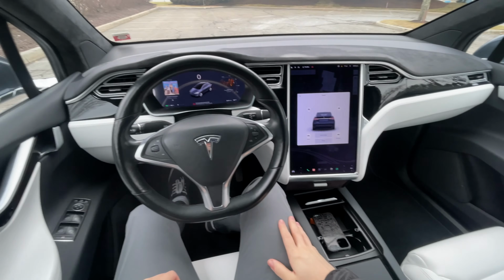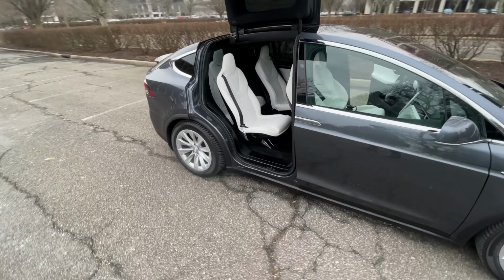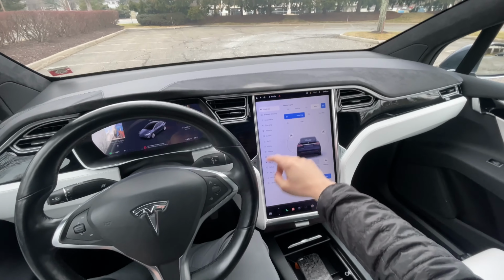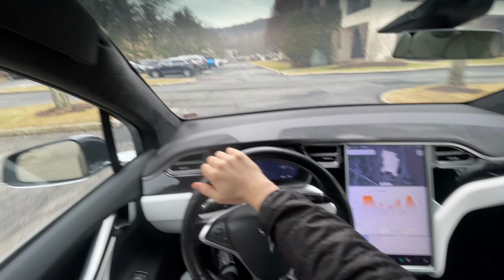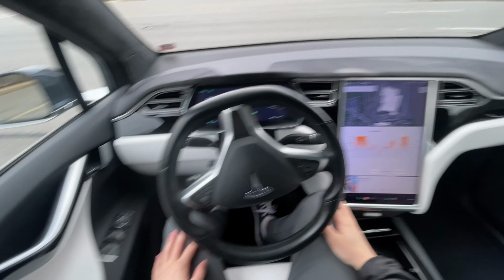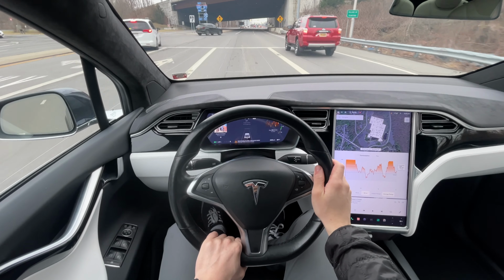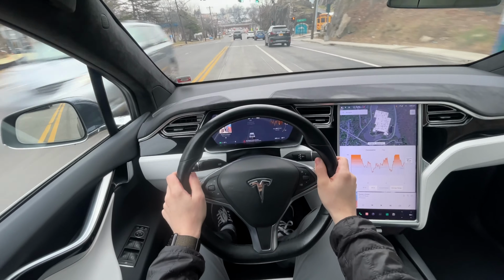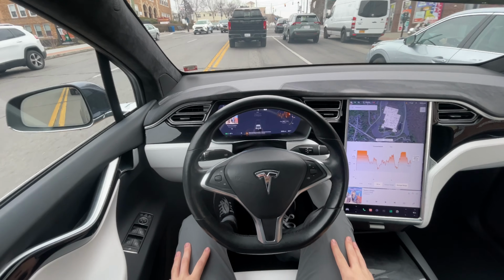Is it Worth Buying an EARLY Tesla Model X? POV Drive Impressions!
Haven driven the newer Tesla products, it sure is interesting to look back to the beginning of the Model X and how it has evolved over time. This example, a 2017 Model X 90D with 60k miles and a white interior, appears to be holding up well.

1st point: Exterior build quality? Actually fine, other than a crumbling door seal. Interior quality? Oh boy. The old Mercedes sourced switchgear aside, the center console felt like it was built in a toy factory, plastics were smudged and scratched, and while quiet on the road, it felt a bit unfinished inside. Remember, this was 2017.

2: The white seats appear to be solid, save for a car seat mark in the second row. Some of the microsuede on the dash is smudged and matted.   ⠀⠀⠀⠀⠀⠀⠀⠀⠀⠀⠀⠀ ⠀⠀⠀⠀⠀⠀⠀⠀⠀⠀⠀⠀ ⠀⠀⠀⠀⠀⠀⠀⠀⠀⠀⠀⠀ ⠀⠀⠀⠀⠀⠀⠀⠀⠀

🏁  @Alllcarnews Spec Sheet: The Model X 90D originally was rated at 257 miles of charge with around 85kWh useable. In 2023, a full battery displayed 237miles of range after 60,537 miles on the clock. It made 417HP as well.  🏁

3: The ride and handling was rather good. The air suspension worked well for its age and the visibility in the Model X always has been a major advantage.

Final thoughts: Well… yes, I can firmly now say that new Tesla’s have come a LONG way in build quality but it’s impressive how this 2017 Model X still can turn heads 5 years later and looks modern doing so! Values are all over this place from $47k-over $50k. This one is for sale now at $50k @volvocarswhiteplains @theloftwhiteplains.